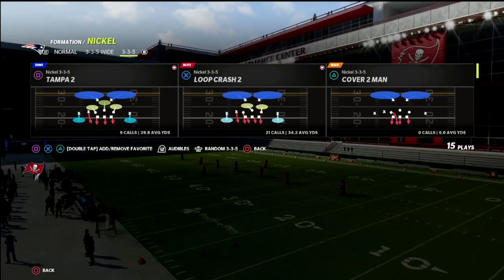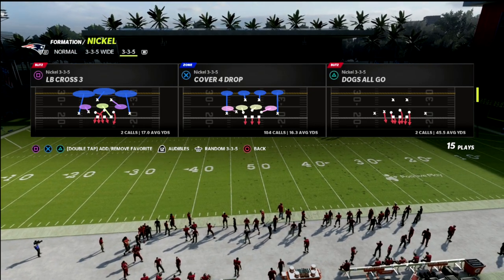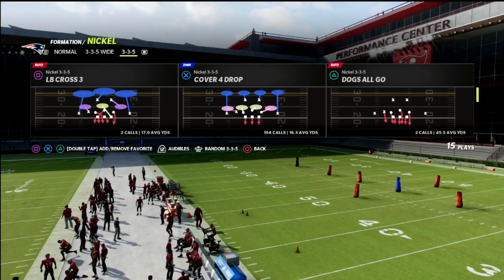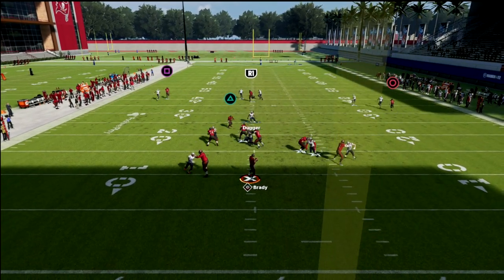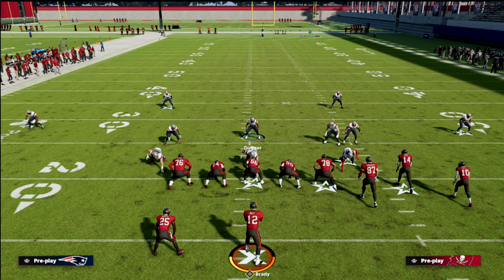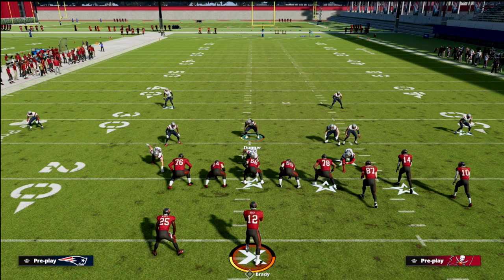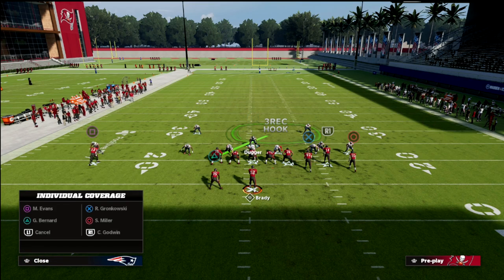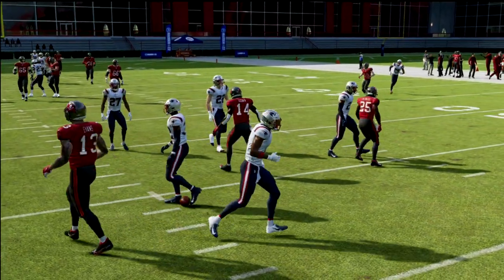How To Play *LOCKDOWN* Defense Against The BEST Offense In Madden 22